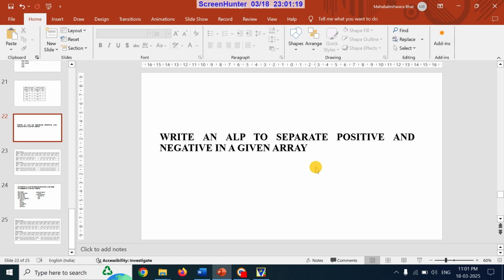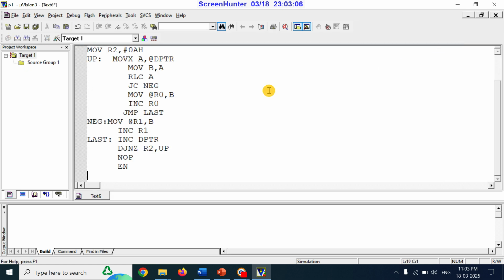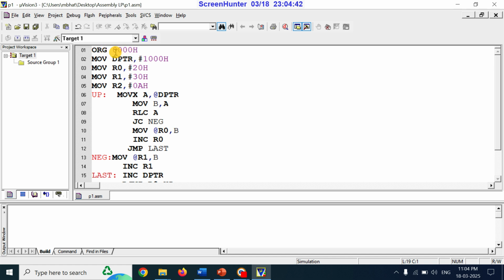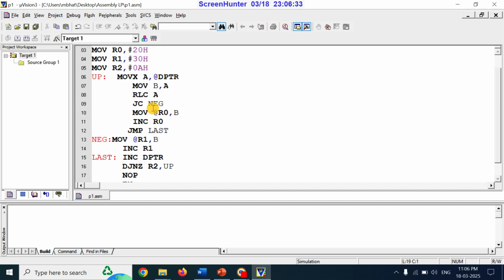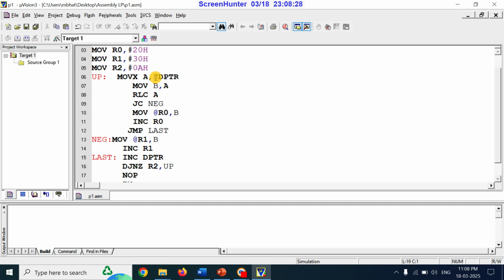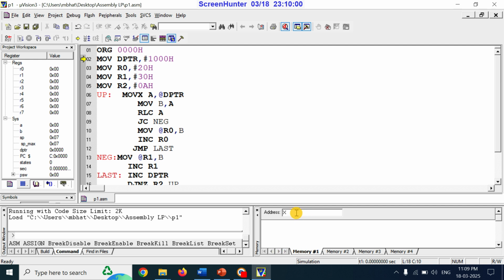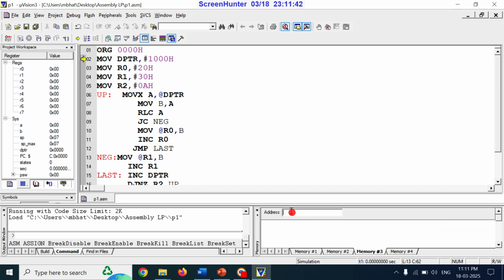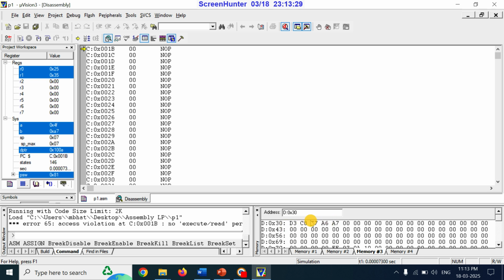Positive and negative number separation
Write an ALP to separate positive and negative in a given array.